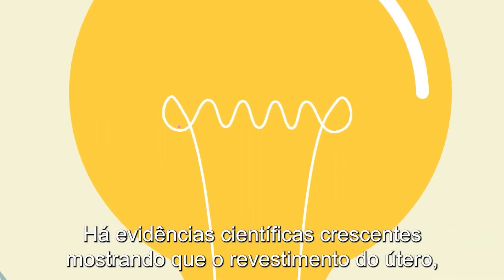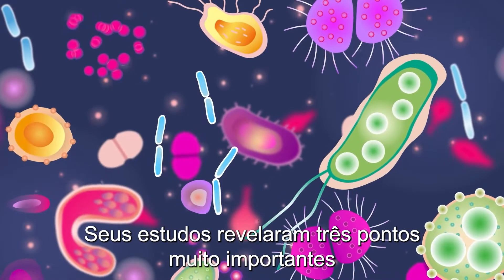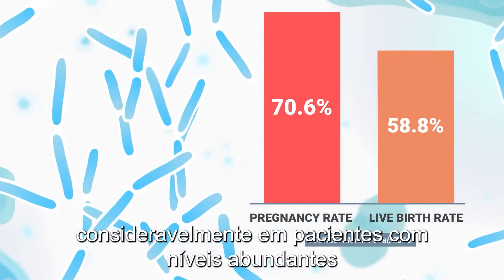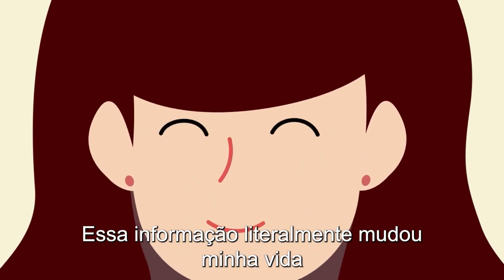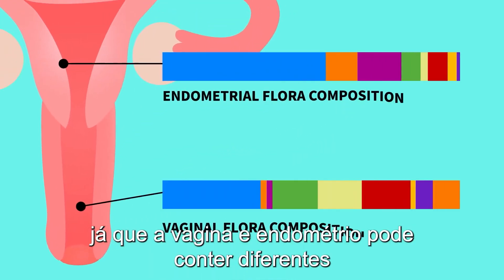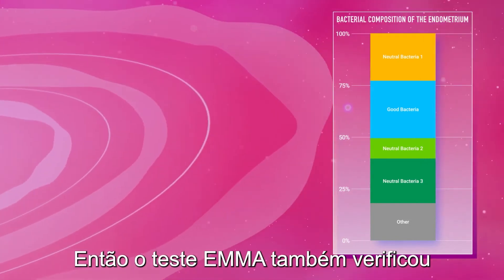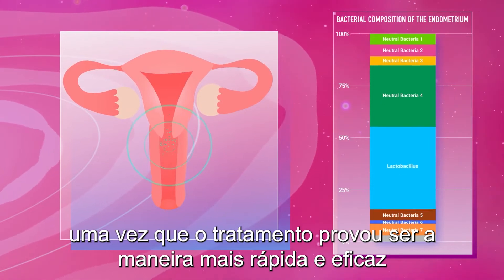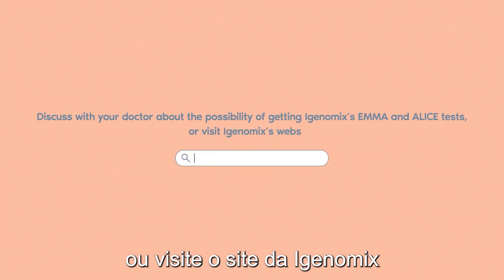Flora endometrial e gravidez: Por que as bactérias do seu útero importam?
Igenomix é um grupo internacional dedicado à pesquisa científica e serviços avançados de genética médica e biotecnologia.

Com presença mundial, assessoramos clínicas e pacientes com serviços de alta tecnologia para a jornada do planejamento familiar com segurança com foco no nascimento de um bebê saudável, diagnóstico e prevenção de doenças genéticas.

Trabalhamos para personalizar o atendimento à saúde com foco na pré-concepção, pré-implantação e pré-natal para que a infertilidade não seja uma barreira impossível de superar.